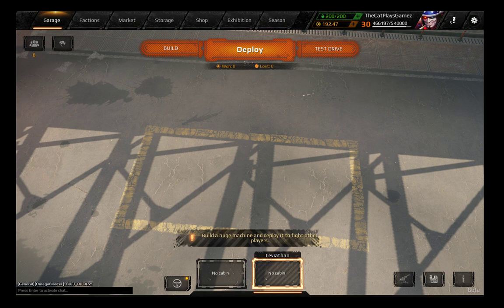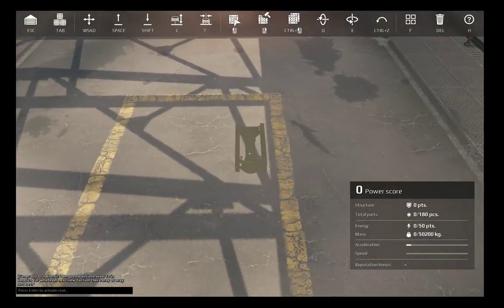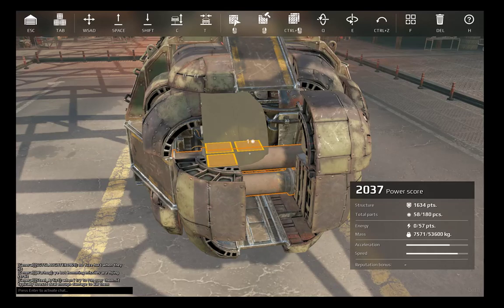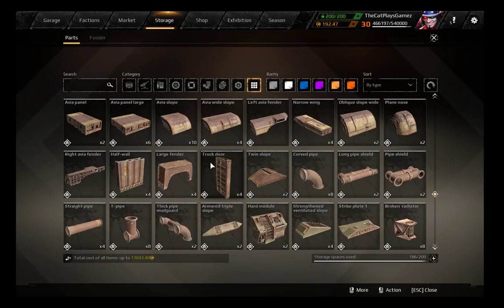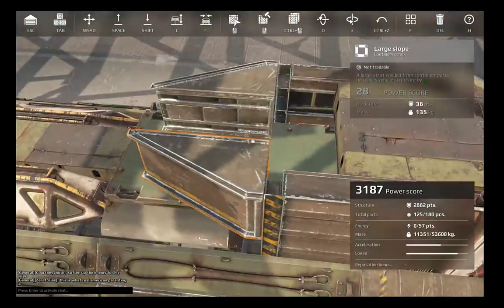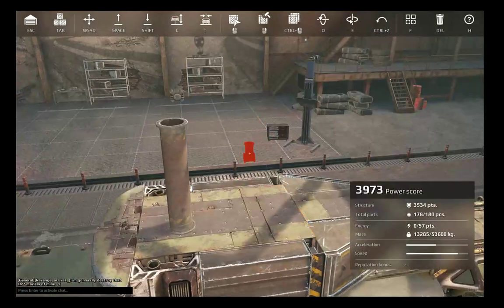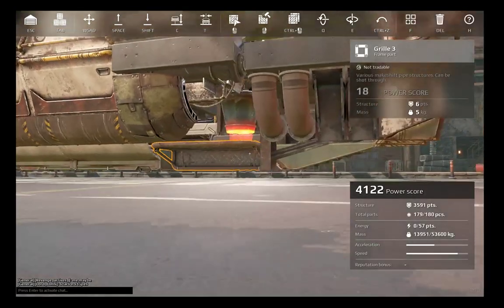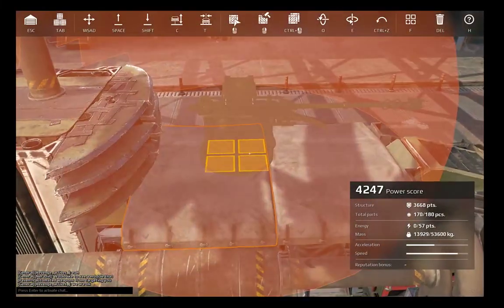Crossout Lets Build! THE JUNK SUBMARINE!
Me building the first legit submarine in crossout, using internal hovers :D
its made out of utter JUNK tough :P